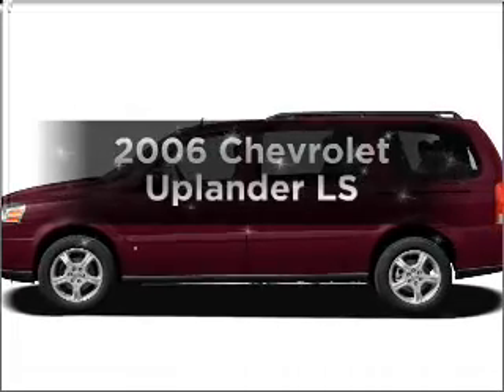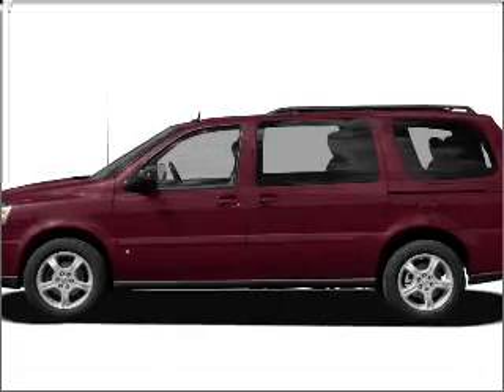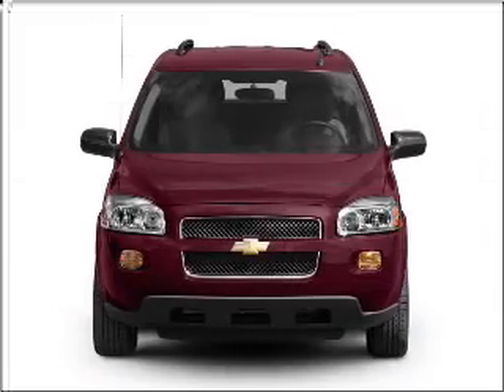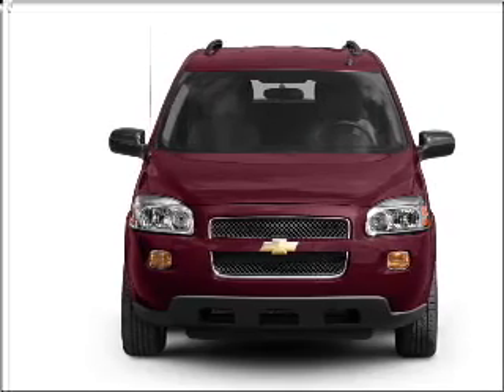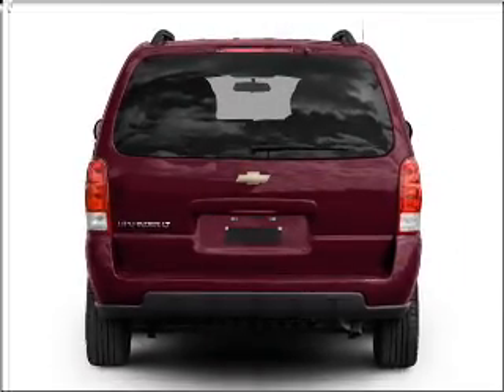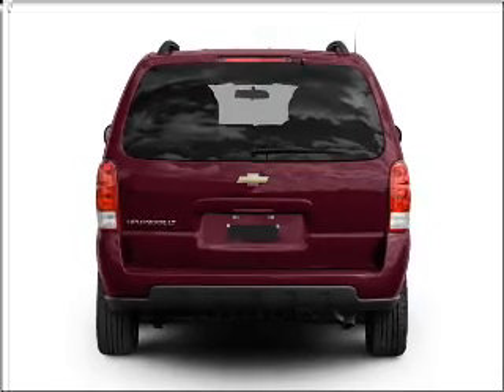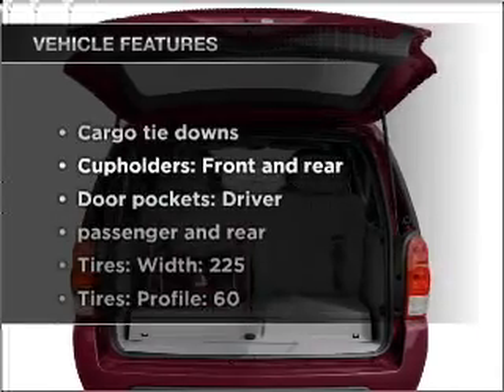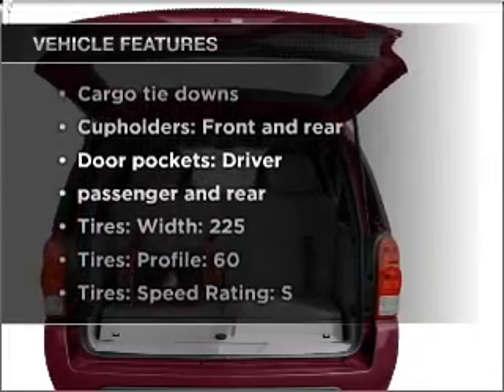2006 Chevrolet Uplander - Raleigh NC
Year: 2006
Make: Chevrolet
Model: Uplander
Trim: LS
Engine: 3.5 liter 6 cylinder 12 valve
Transmission: 4-Speed Automatic
Color: White
Mileage: 104787
Address:
1820 Capital Blvd.